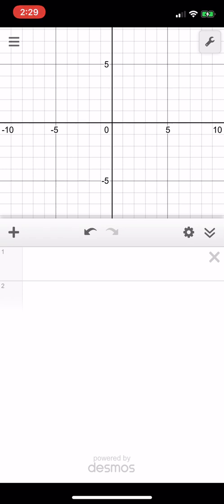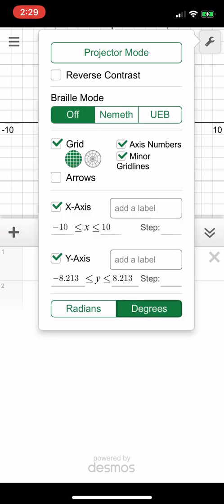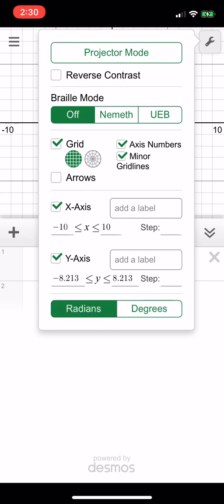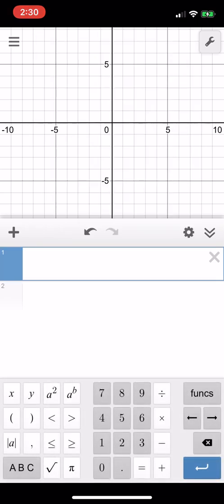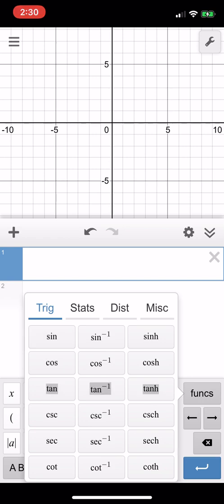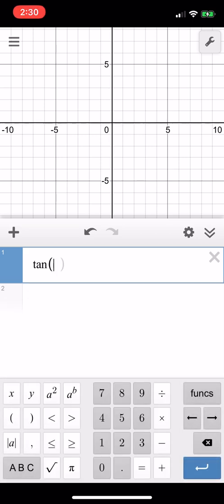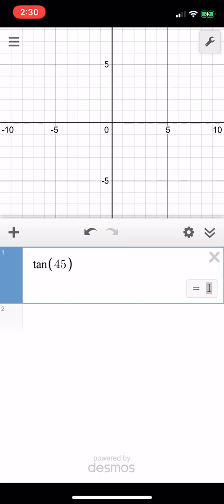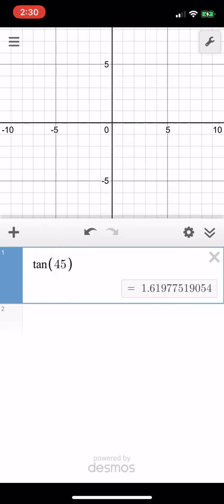Desmos - Degree Mode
How to get your calculator in Degree Mode!